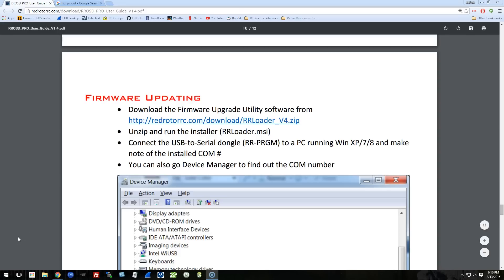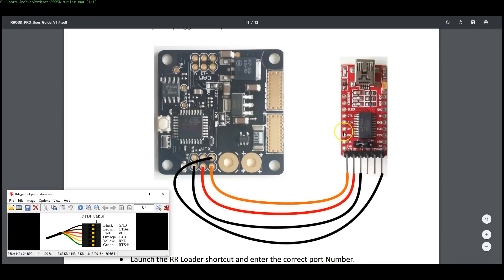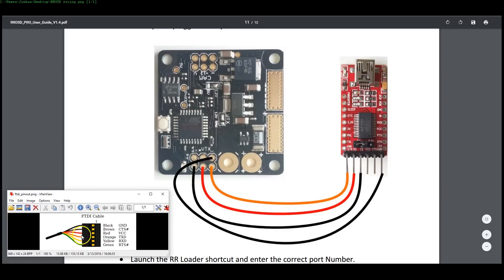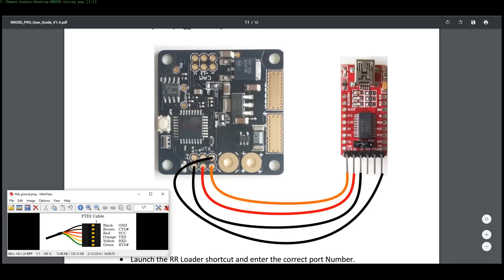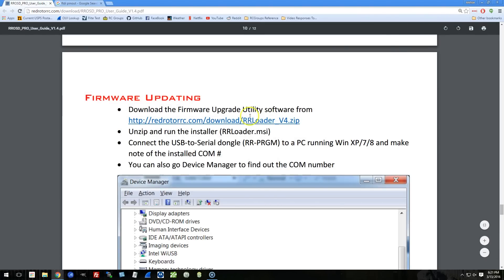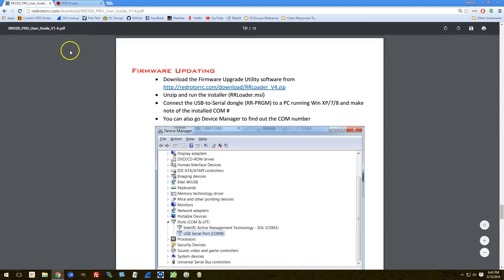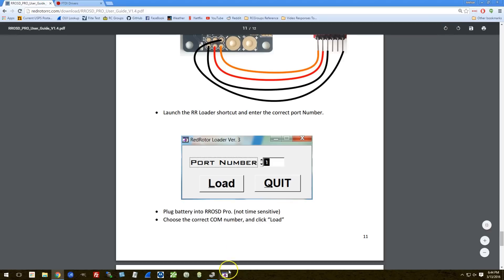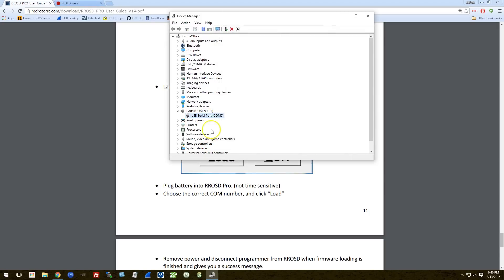RROSD Pro Firmware Upgrade How-To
How to ugprade the firmware on your RedRotor RROSD Pro Mini OSD board using a standard FTDI adapter. Development on the RROSD is continually occurring, with new features being added such as current calibration and larger font. If you want to update the firmware on your RedRotor RROSD Pro OSD, this is how.

If you have an Arduino, you can use it instead of an FTDI adapter, by following these instructions